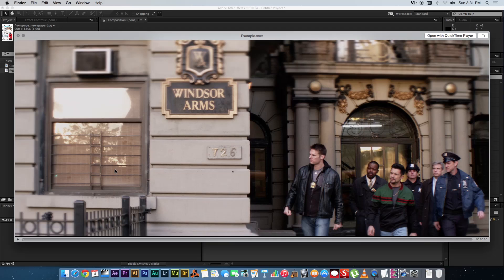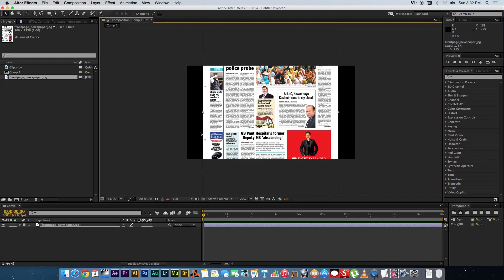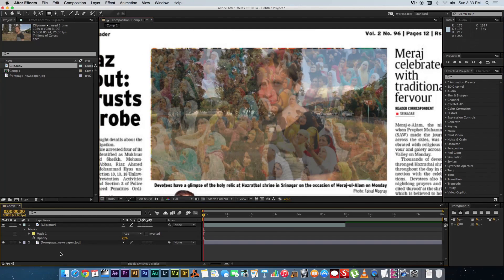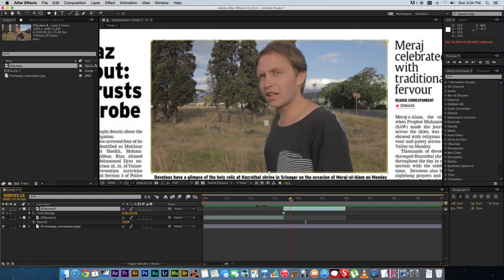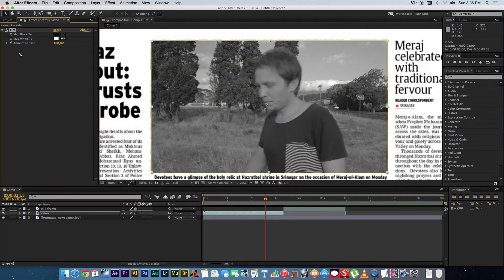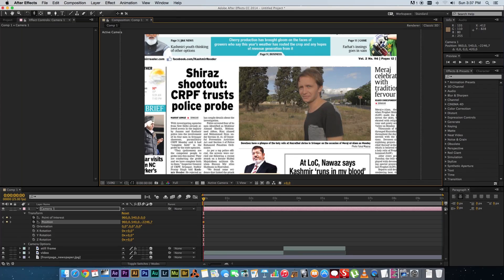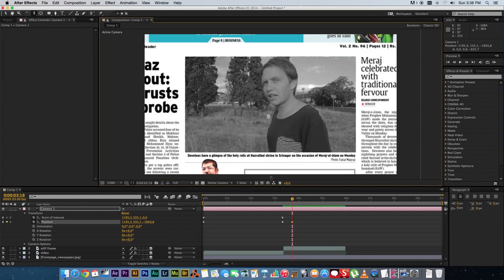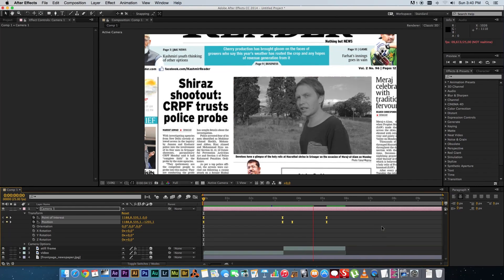After Effects Tutorial - Video To Newspaper Effect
After Effects Tutorial - Video To Newspaper Effect - In this tutorial I show you how to do the Video to Newspaper effect that can be seen in the movie "A Walk Among the Tombstones". You have a video and you want to dissolve that shot into a news paper article. It's quite easy to do this effect in Adobe After Effects!

Using this dissolve effect in After Effects will also teach you how to do basic dissolves in After Effects.